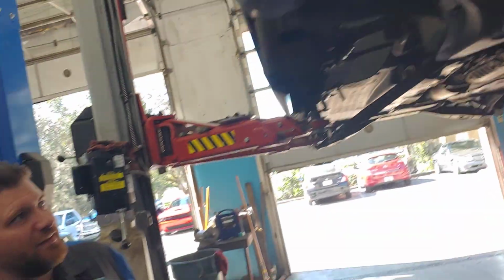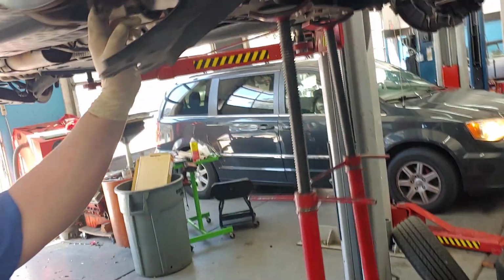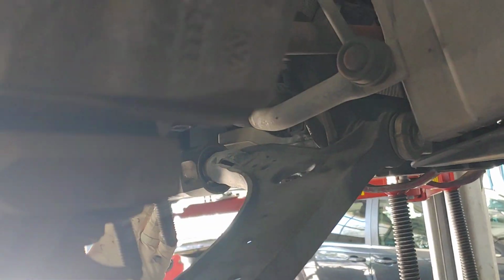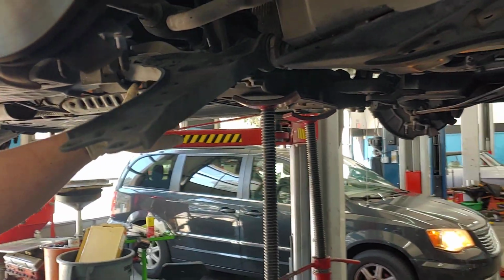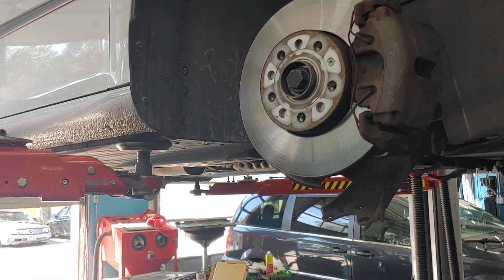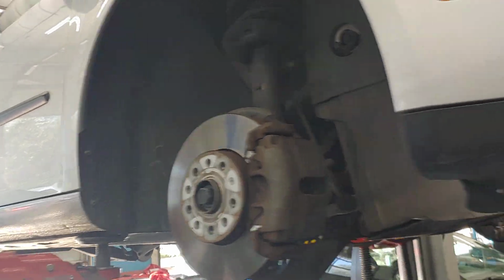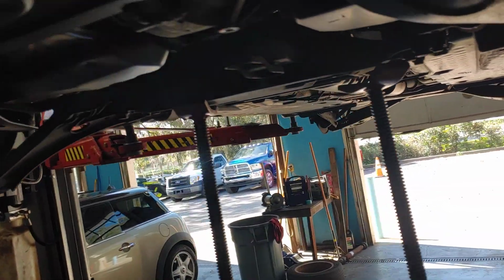Proper Maintenance Insures a Long Life